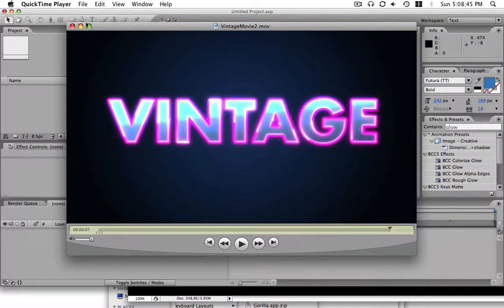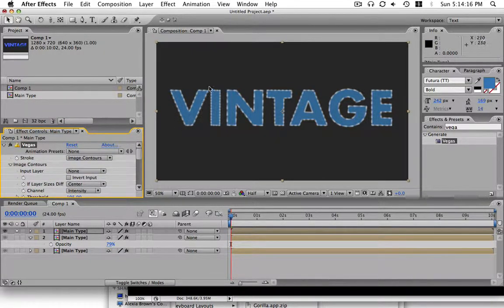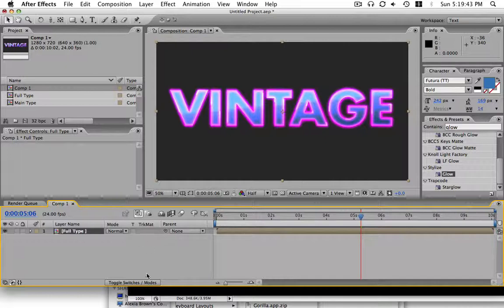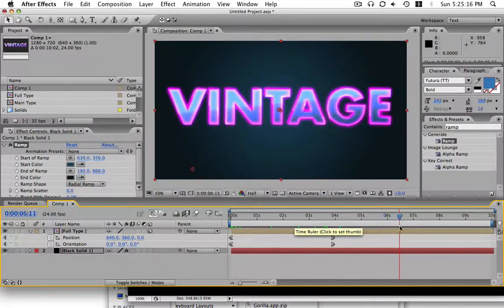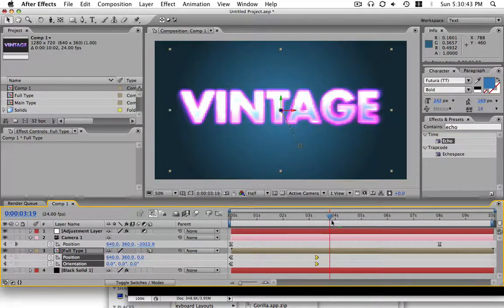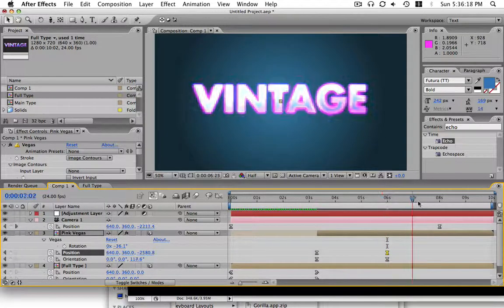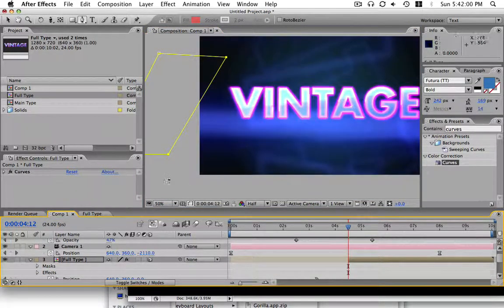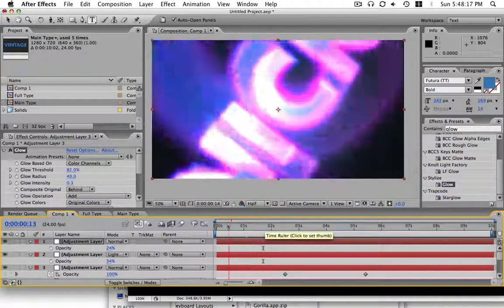Design an Awesome 80's Inspired Title Animation